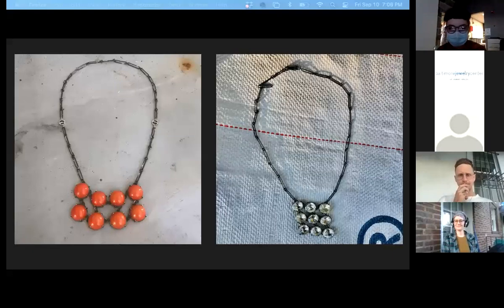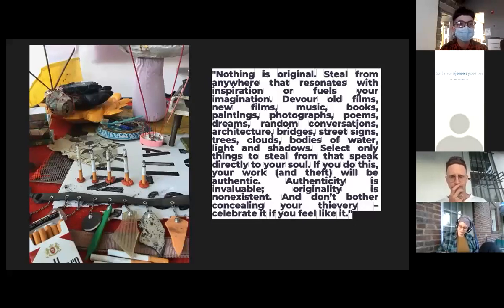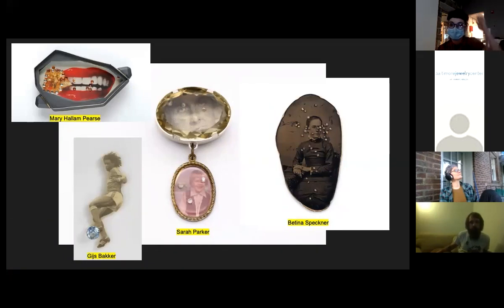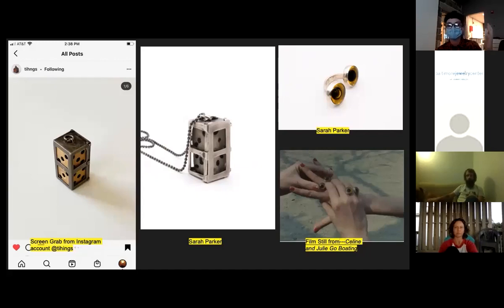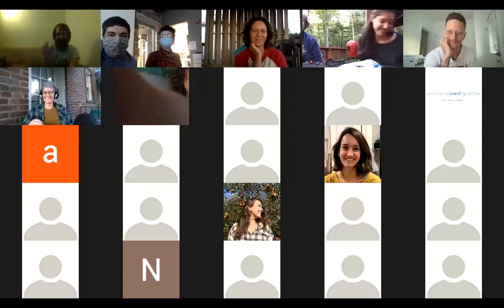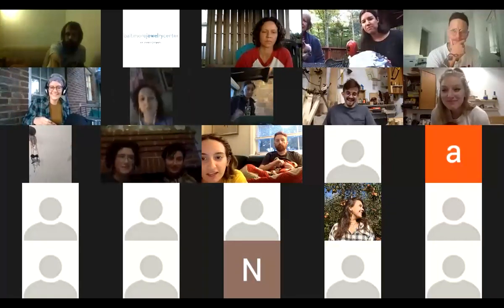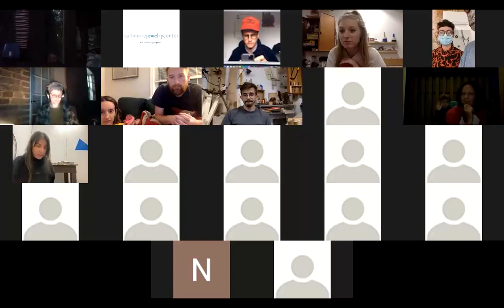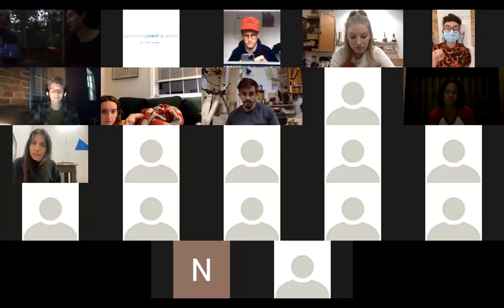BJC Resident: Sarah Parker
Artist Sarah Parker discusses her studio practice and the work made during her one-month residency at the Baltimore Jewelry Center.

Sarah Spee Parker is a Richmond based craft artist. She received her MFA from the Department of Craft/Material Studies at Virginia Commonwealth University and her BFA at Appalachian State University in Boone, North Carolina. Sarah’s sculptures, installations and jewelry focus heavily on americana, punk, DIY, anti-containment, and questioning authorship through the lens of craft. Spee is part of the Radical Jewelry Makeover Artist Project. She is a recent teaching fellow at Virginia Commonwealth University. She was a recipient of the Baltimore Jewelry Center Emerging Artist Residency. She has exhibited regionally and has been a member to several DIY exhibition spaces in both Boone, North Carolina as well as Richmond, VA.